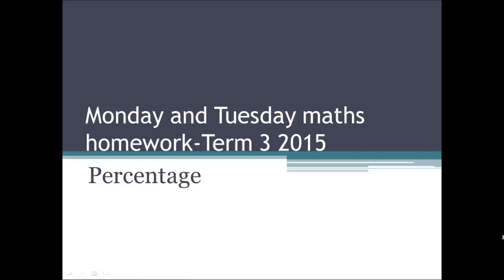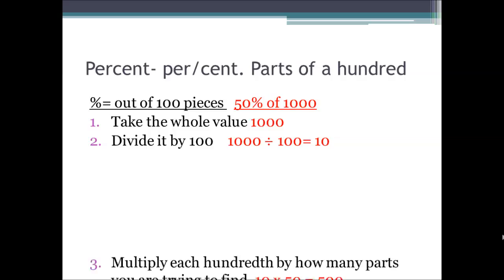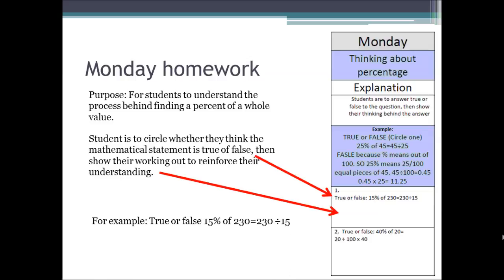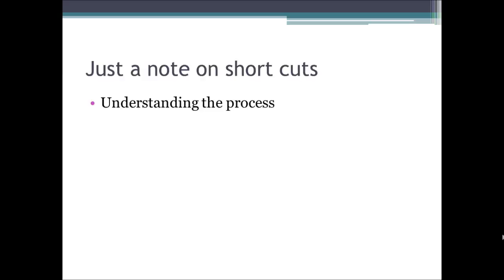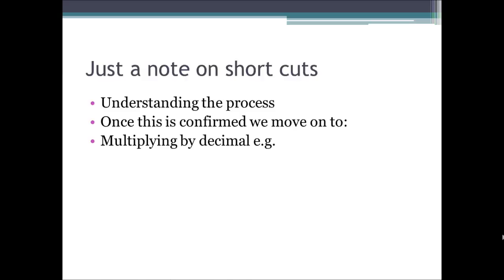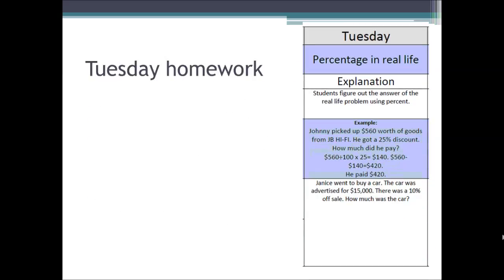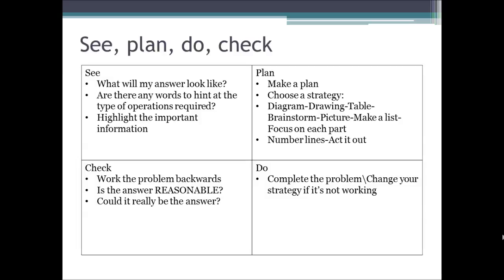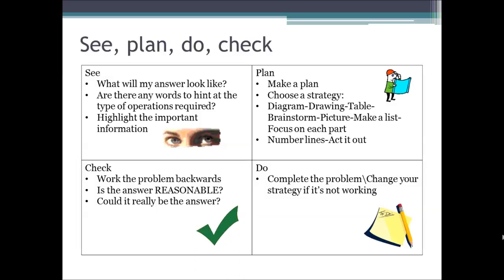Monday and Tuesday homework term 3 2015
Monday and Tuesday percentage homework. Year 6 Mango Hill State School.